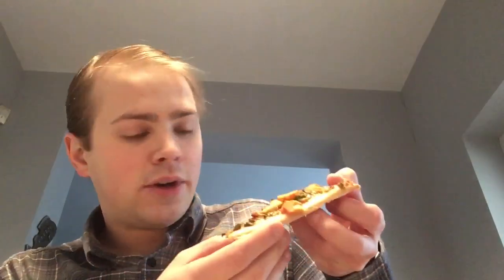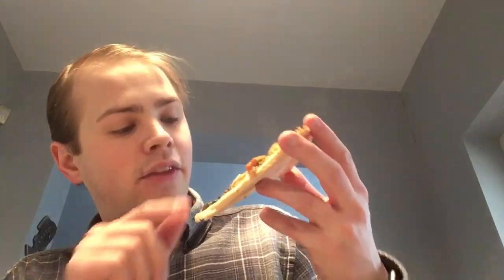102nd video of what I eat for lunch at my house.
Hello everyone and welcome to another video, in this video I will be doing a what I eat for lunch video. Today with me I’ve got a Pizza Pollo from Dr Oketer. It is basically a chicken pizza I think from Tesco. The last time I did a what I eat for lunch video was on the 8th November 2022.